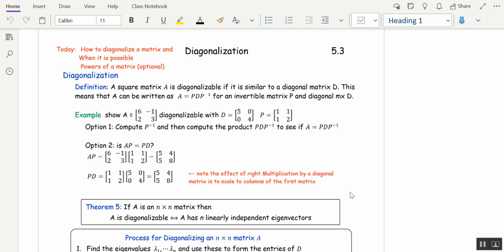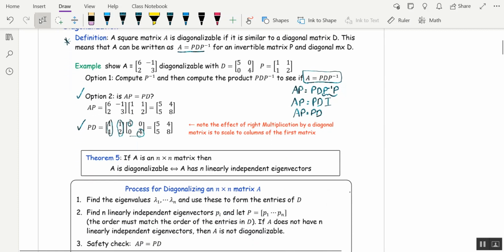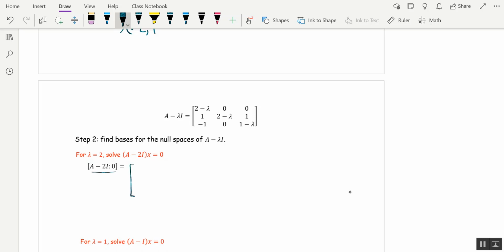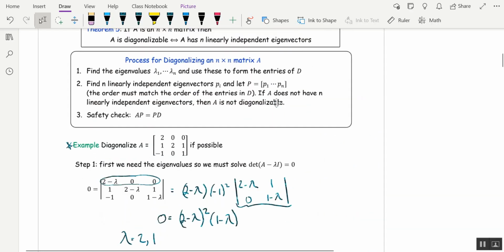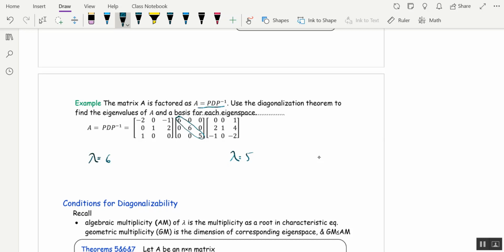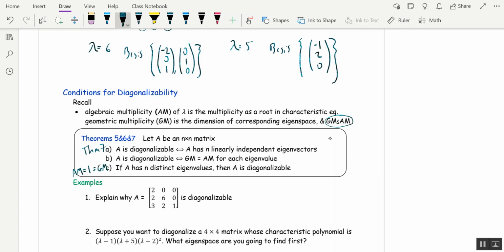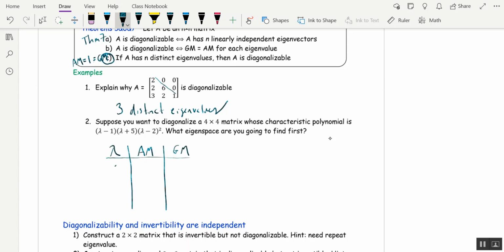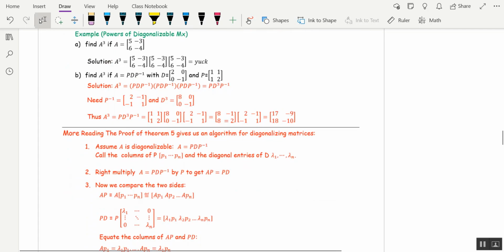Math 3A Section 5.3